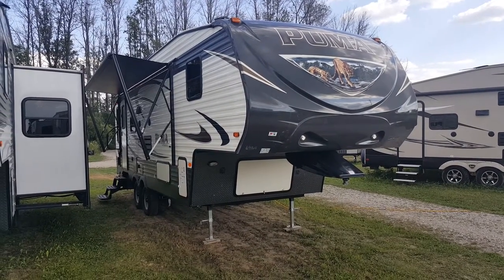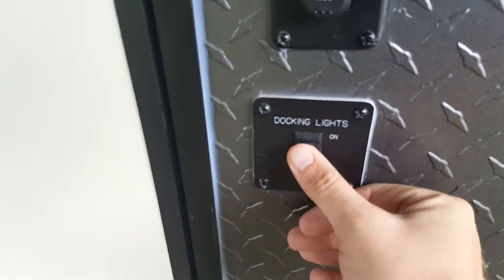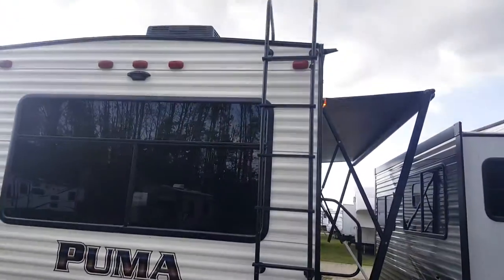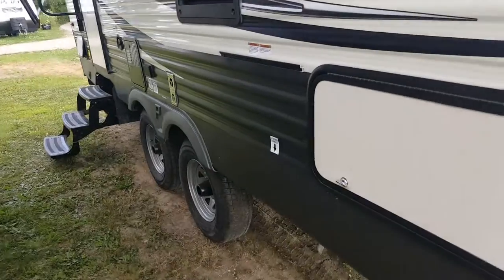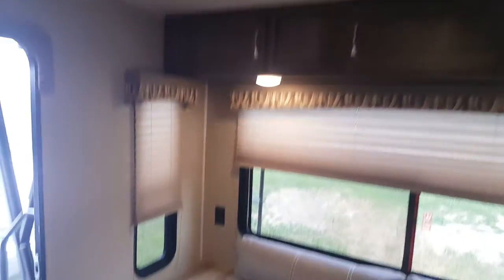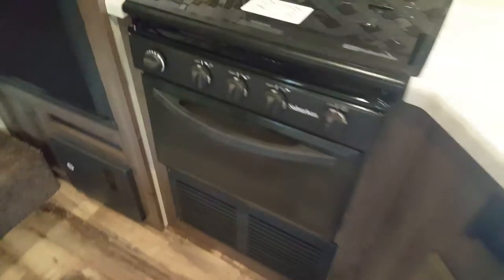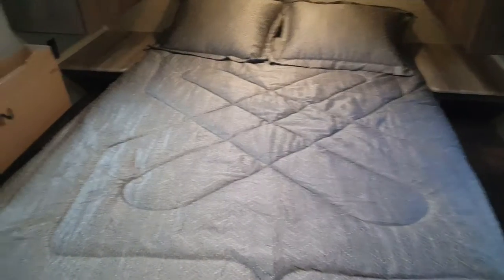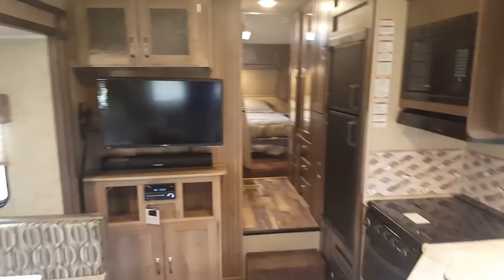2017 Puma 253FBS 5th Wheel Trailer @ Camp-Out RV in Stratford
2017 Puma 253FBS 5th Wheel Trailer by Palomino RV. Great couples coach! Now in stock @ Camp-Out RV in Stratford